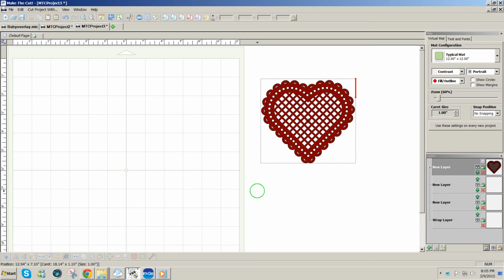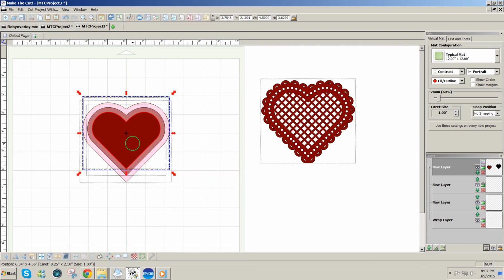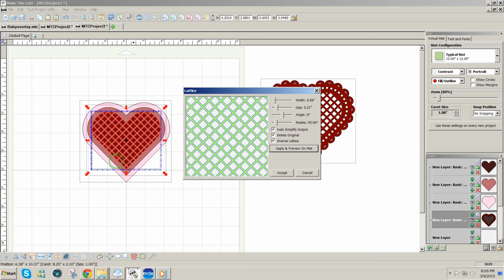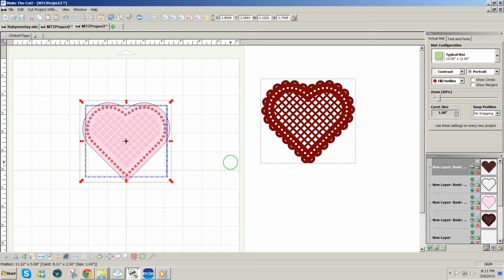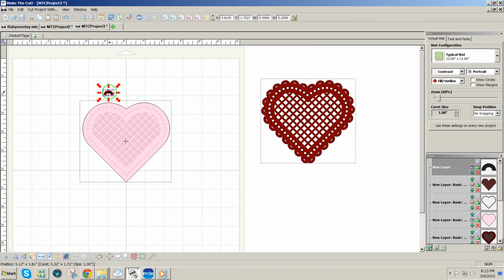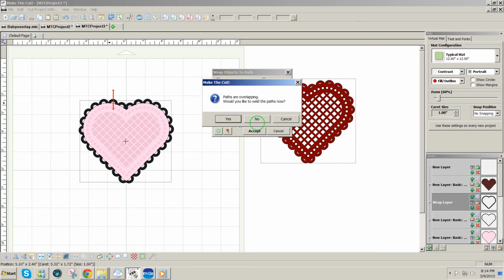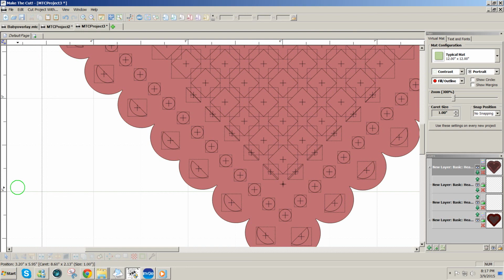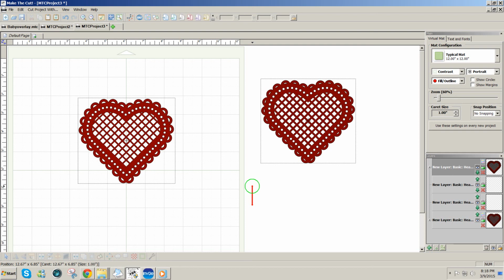Scalloped Lattice Heart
Demonstration by Julie on how to create a Scalloped Lattice Heart Design using Make The Cut basic shapes, lattice, rhinestone, and Wrap Object to path features.